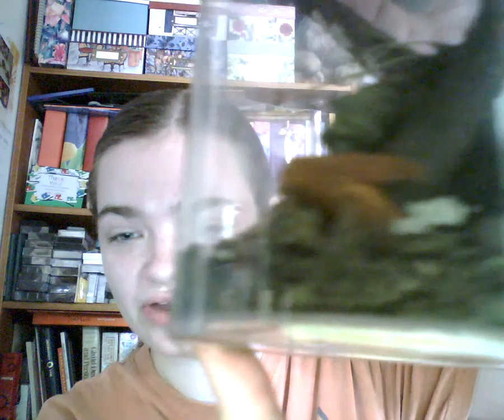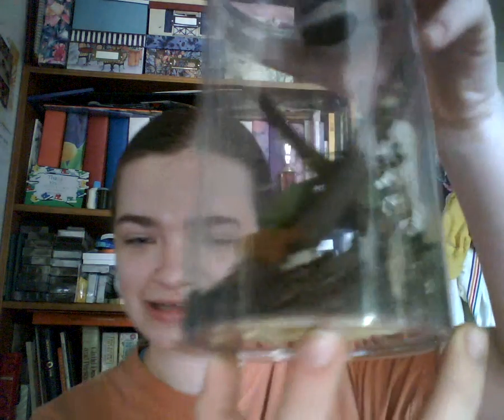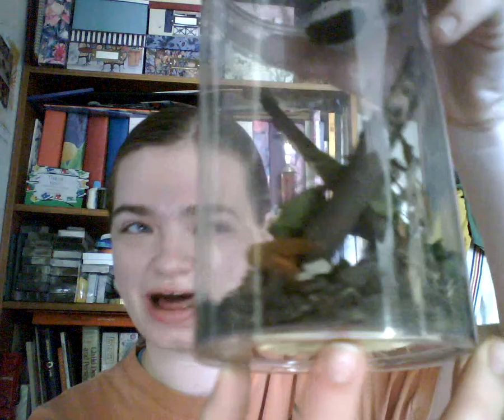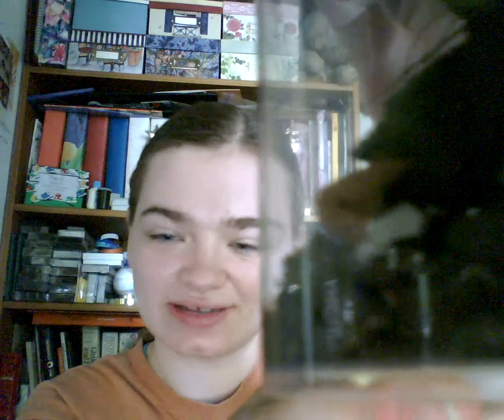Woolly Bear to Tiger Moth!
My mum found a Woolly Bear Caterpillar a month or so ago and out of the cocoon came this beauty, the Isabella Tiger Moth! There's even eggs all about!

Edit: Those eggs did indeed need to be fertilized so they didn't hatch. Still, it was awesome to take care of the woolly bear during my summer break and see it metamorphose!